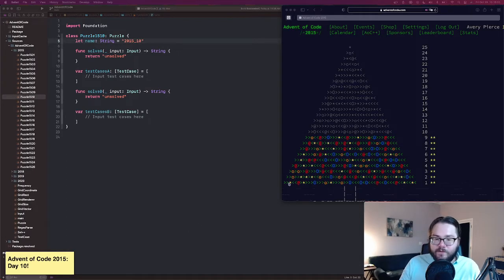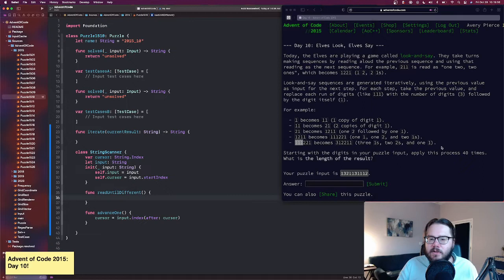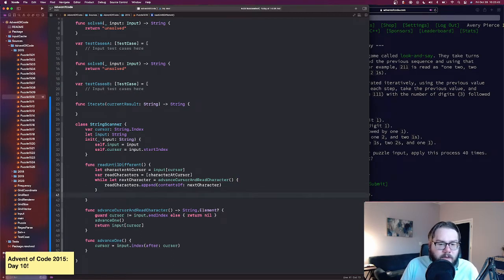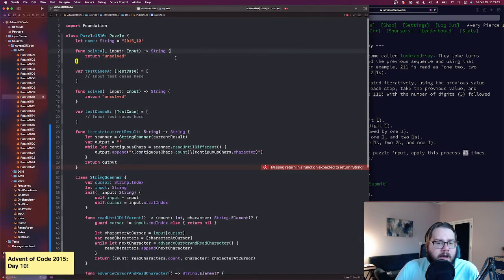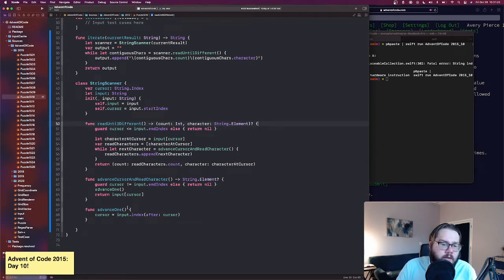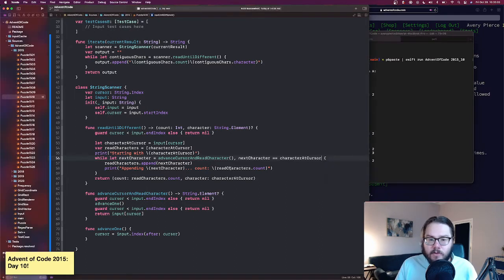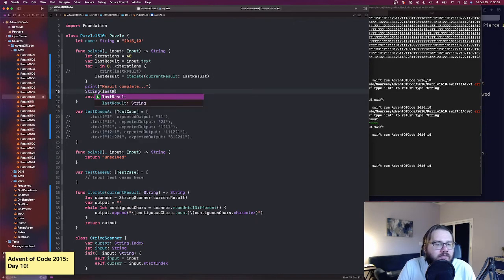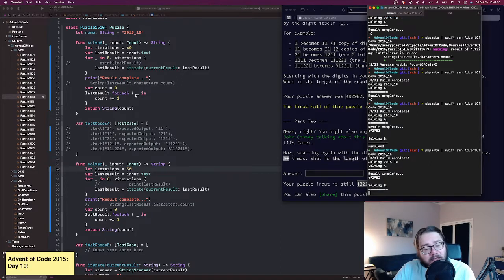Advent of Code 2015 day 10